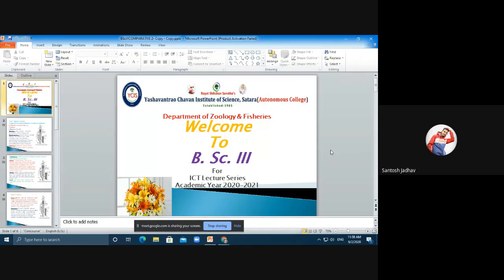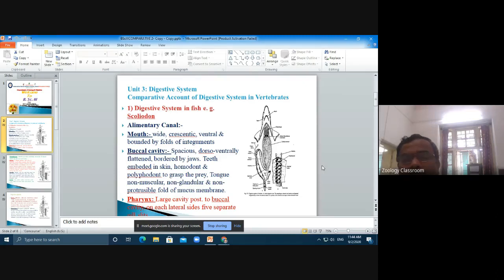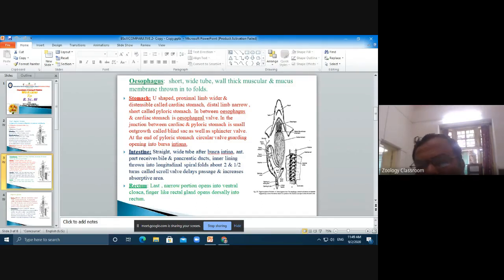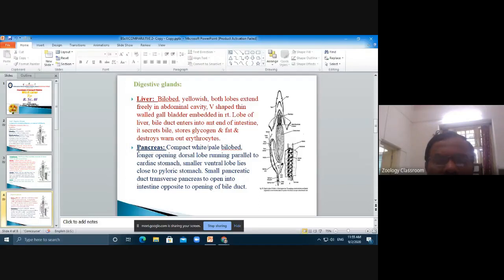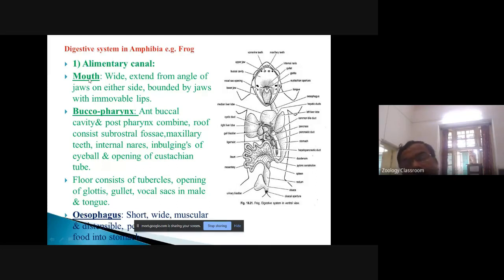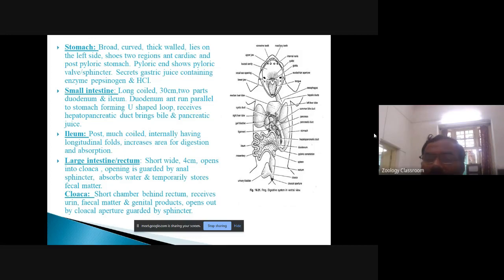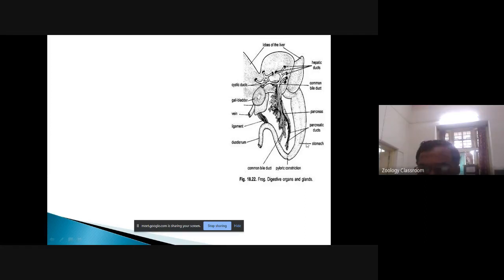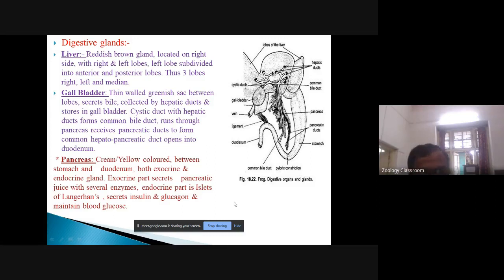B Sc III Zoology Online Classroom 2020 09 01 at 23 08 GMT 7